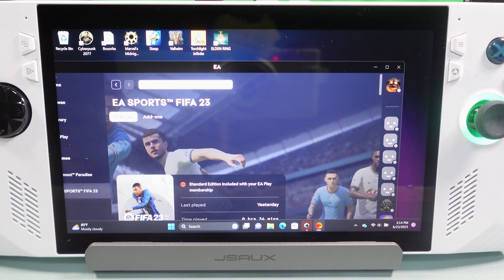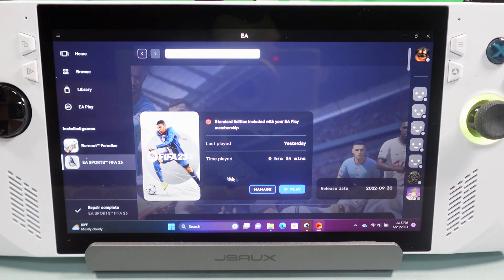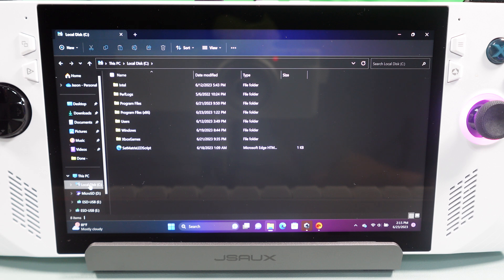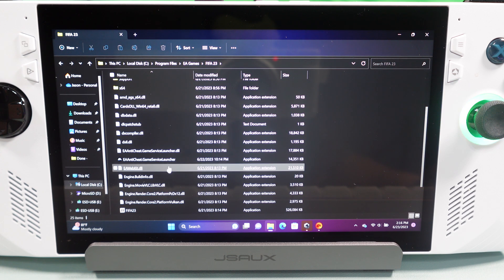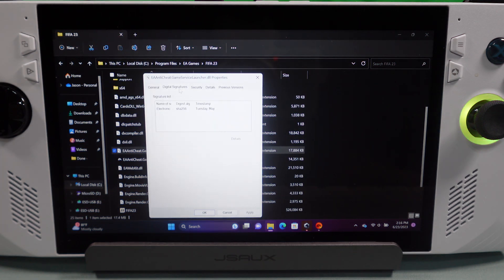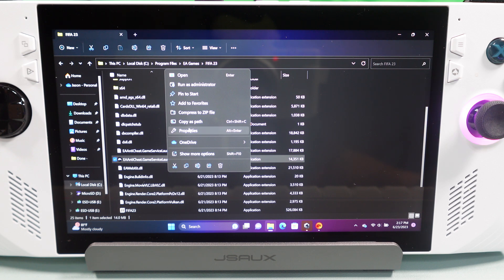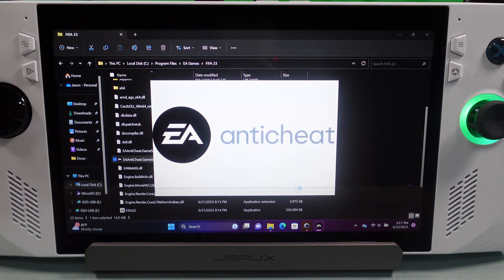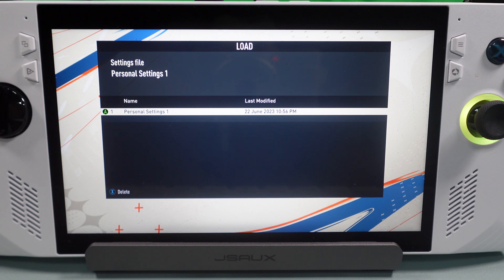How To Get FIFA23 working on your Asus ROG Ally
Just a quick video to get FIFA23 working for your Ally.  If it works fine, no need to watch.  This seems to be a common issue I was able to find a way around so I wanted to share it as FIFA23 is part of the Xbox Game Pass.

2TB Sabrent 2230 SSD that fits the Asus ROG Ally and Steam Deck